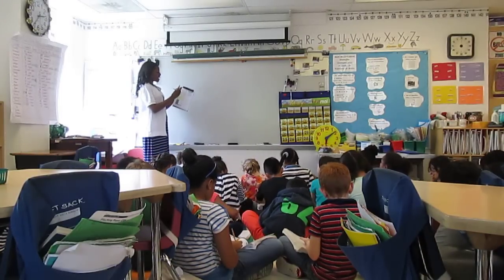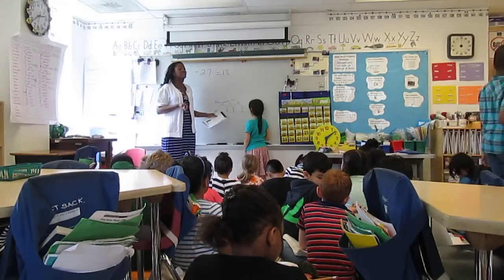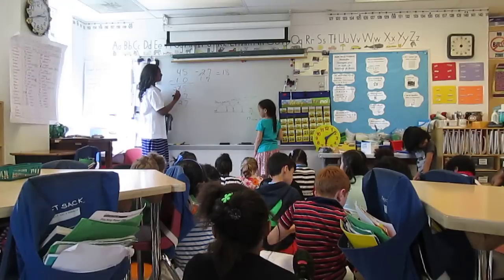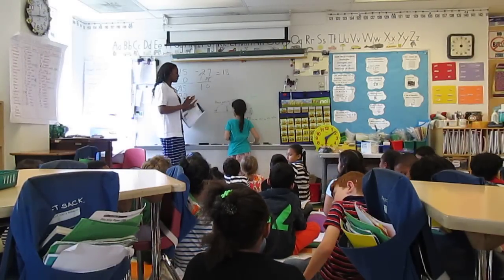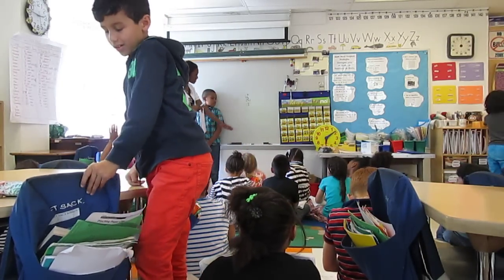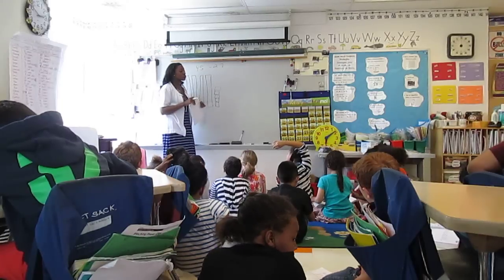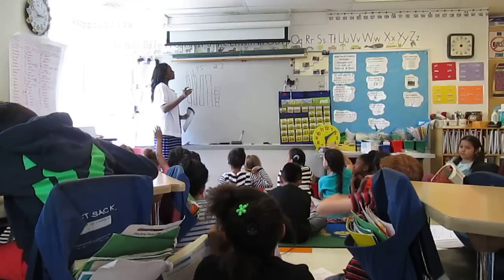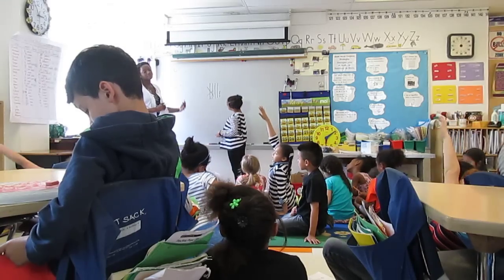2nd Grade Math Lesson